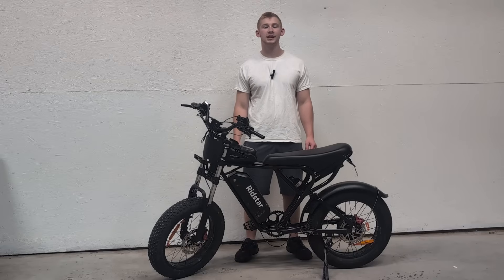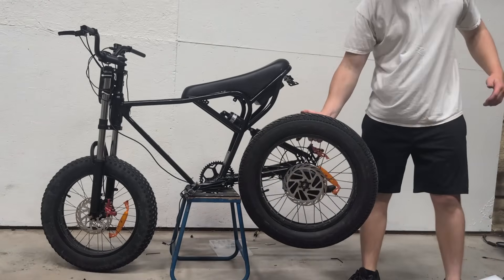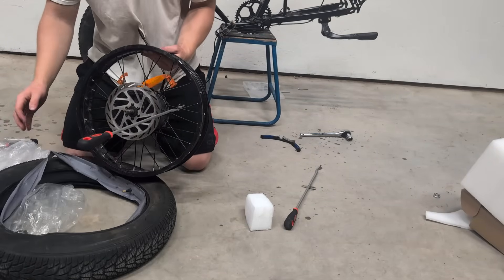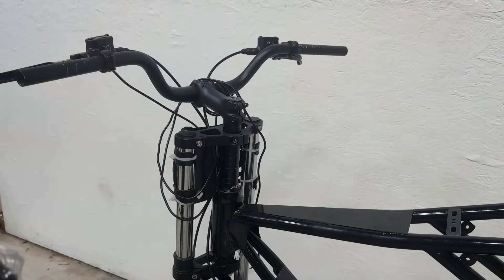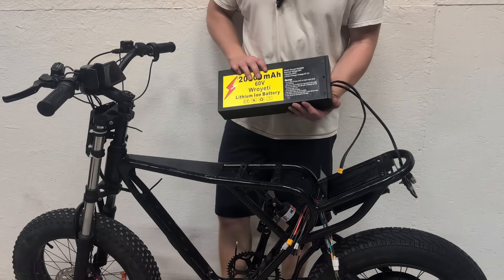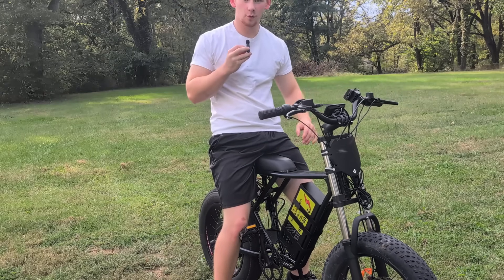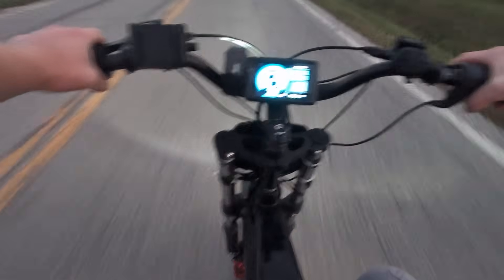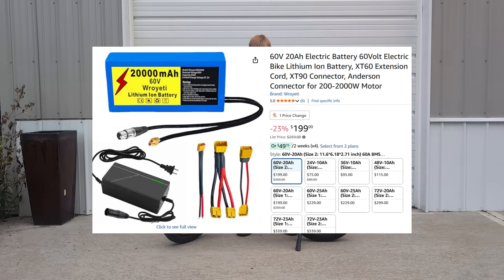I Built the CHEAPEST Sleeper E-Bike (Ridstar Q20)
Building a fast, but very affordable ebike today! I picked up a Ridstar Q20 for super cheap. The goal is to see the top speed I can get after installing a new battery and doing a diy electric bike conversion. Ready to see how this cheapest ebike performs?!

Since you're all asking for links here's the rear wheel motor kit

The Exact Battery I got is 20ah and is no longer available but here's a 25ah version:

everything else is shown in the video

Hey Everyone Thanks for Watching My Very First Video On this New Channel I Have More Videos Coming soon let Me know What You Want To See Next In The Comments

00:00 Intro
00:20 Disassembly
01:37 Unboxing
03:05 Assembly
06:58 Test Ride
10:07 Parts
12:02 Outro